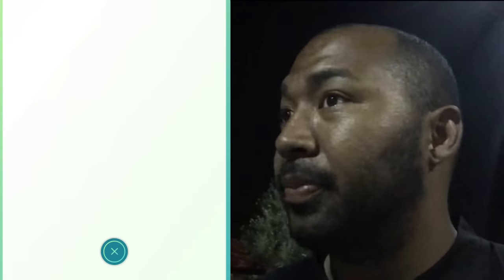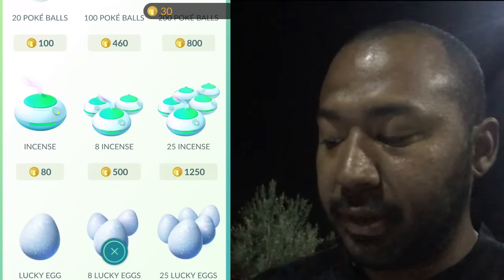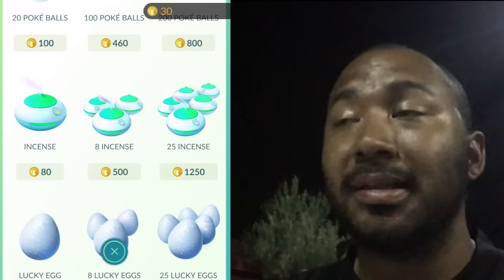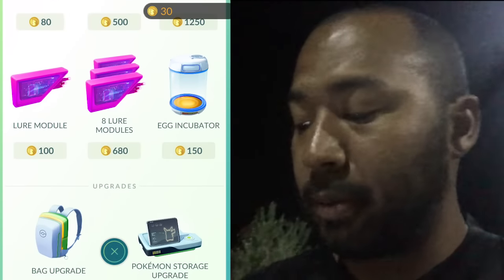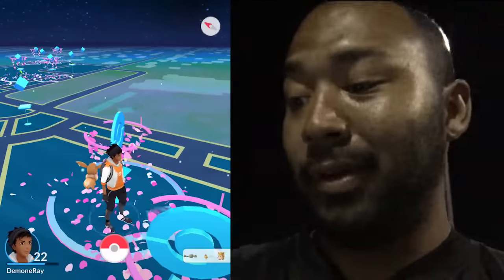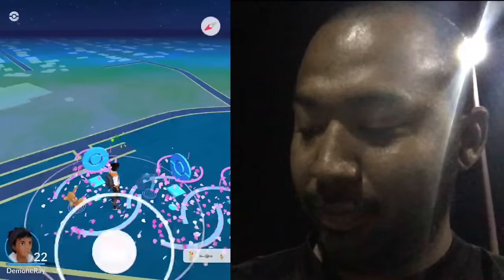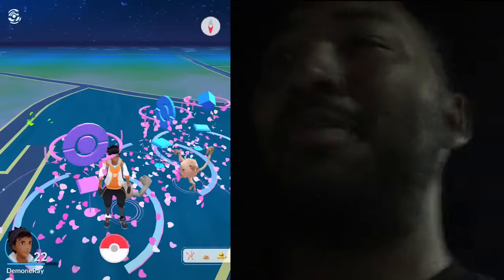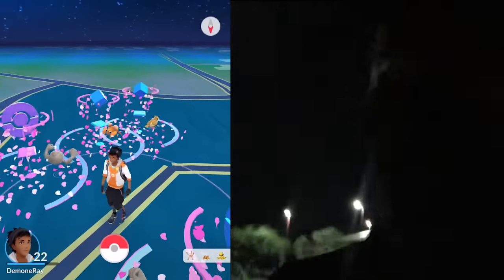What Type Of Go Player Are You? GoVlog Ep.6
Join the motivational gamer in this video as we visit mission park and talk about the different ways to level in pokemon go.